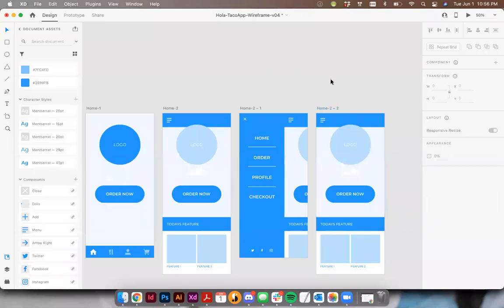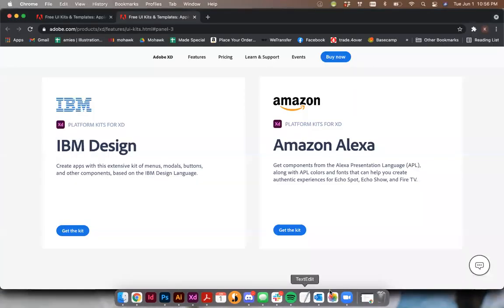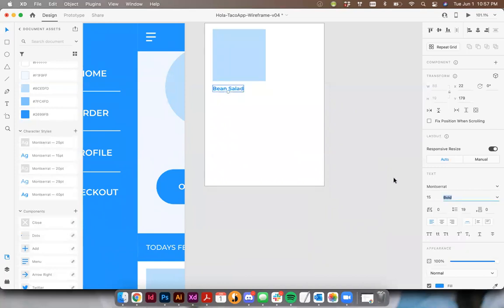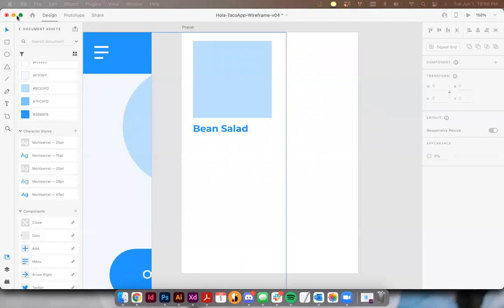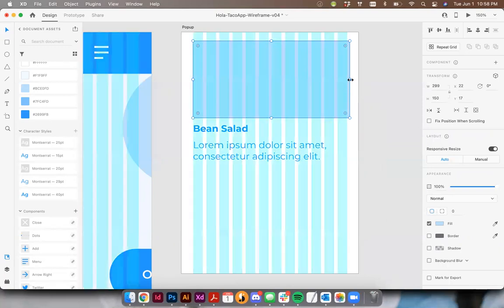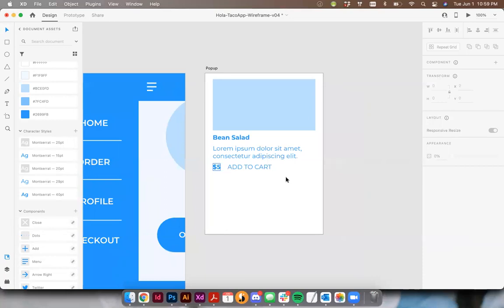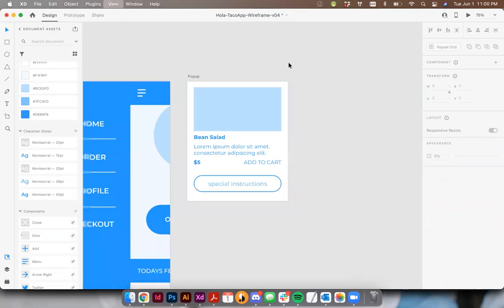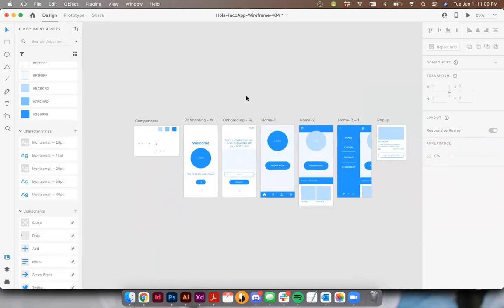Tutorial: XD - Mobile App Pop Up